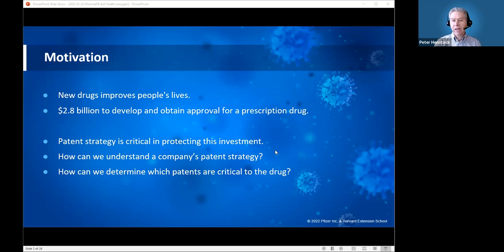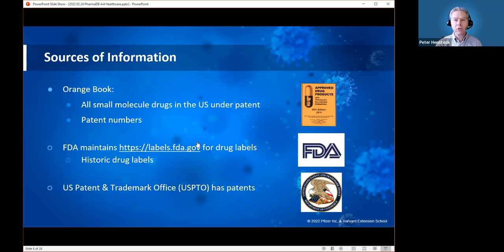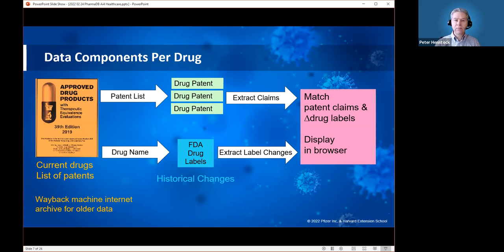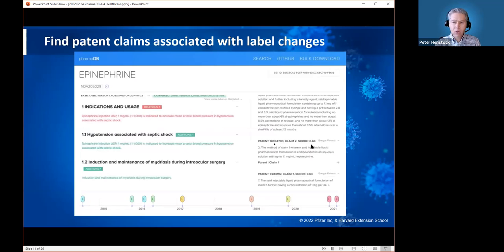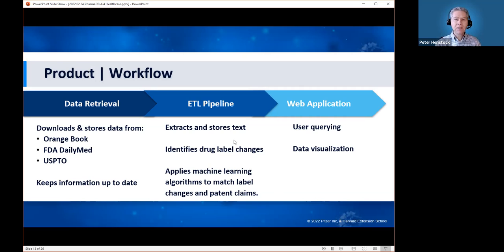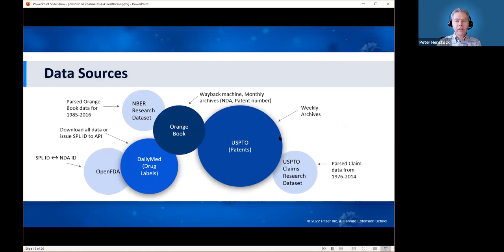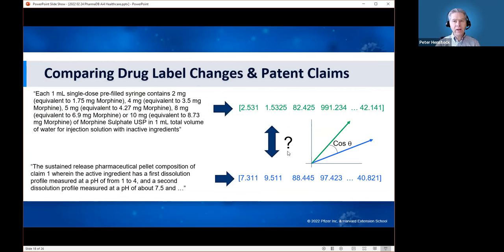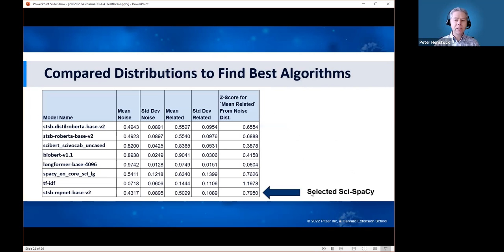How Drug Labels Can Be Used to Understand Drug Patents with Pfizer Inc / Harvard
Peter Henstock, Machine Learning & AI Lead / Instructor, Pfizer Inc / Harvard

Abstract
A single drug may be protected by a number of different patents with multiple claims. Using drug labels and specifically the changes in drug labels, the key patents can be identified. This presentation describes a novel platform called PharmaDB that visualizes the changes of drug labels and their association with individual patent claims across a disease area.